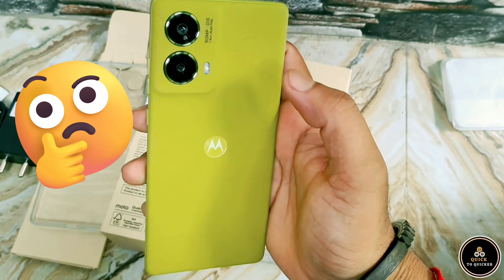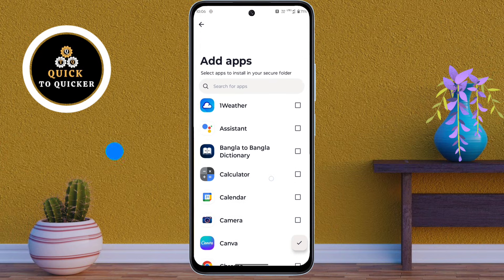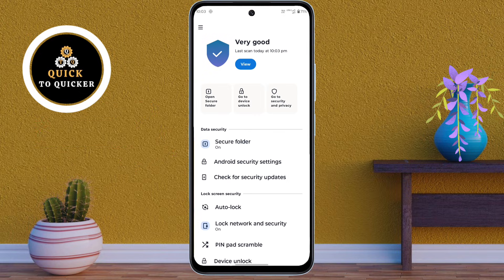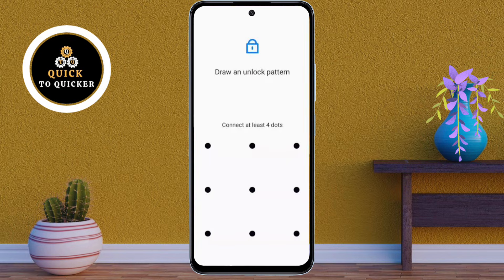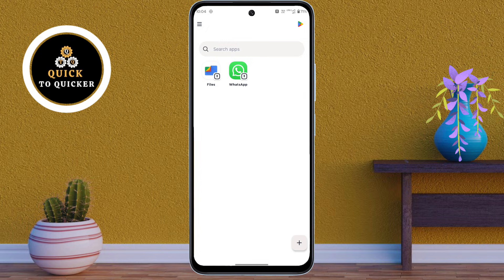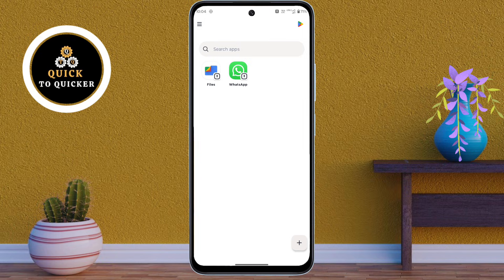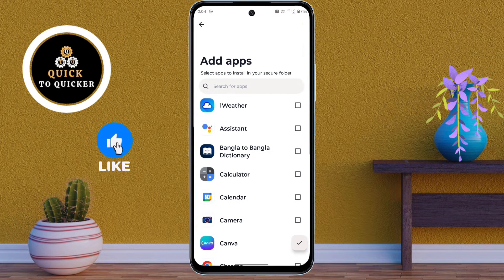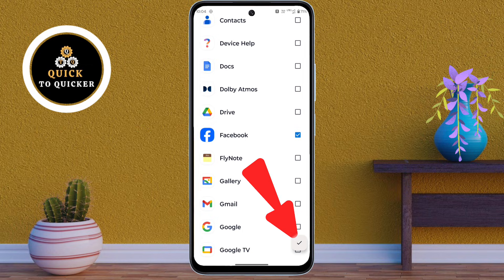How To Clone Apps In Motorola Moto G85 5G | Create Dual App Settings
How To Clone Apps In Motorola Moto G85 5G | Create Dual App Settings - in this video i will show you How To Clone Apps In Motorola Moto G85 5G.

   In this video, I covered a simple way to How To Clone Apps In Motorola Moto G85 5G Mobile.
  I told you an easy and simple method using a smartphone, which is easy to understand and you will also like this video To How To Enable Dual App Settings In Motorola Moto G85 5G Mobile.

1. How To Clone Apps In Motorola Moto G85 5G
2. How To Clone Apps In Motorola Moto G85 5G Mobile
3. How To Clone App In Motorola Moto G85
4. How To Create Clone Apps In Motorola Moto G85 5G
5. How To Make Clone Apps In Motorola Moto G85 5G
6. How To Enable Dual Apps Settings In Motorola Moto G85 5G
7. How To Use Dual Apps On Motorola Phones
8. Clone Apps Feature Explained For Moto G85 users
9. how to make clone app in motorola
10. How To Clone Apps In Motorola Moto G85 5G Without Any App Cloner